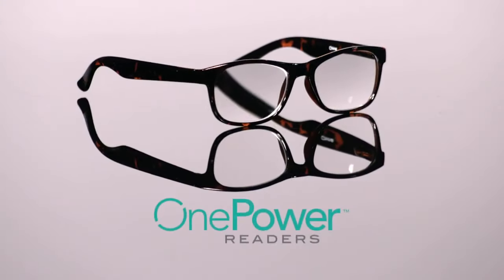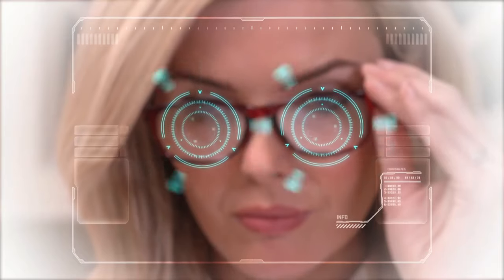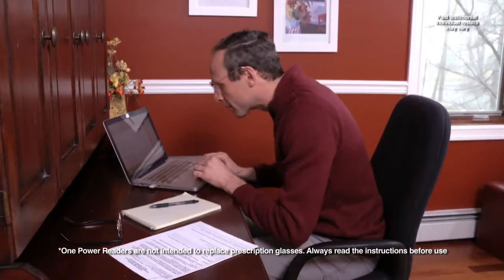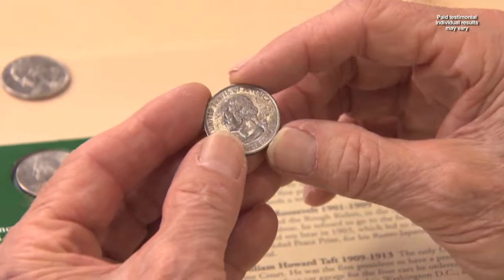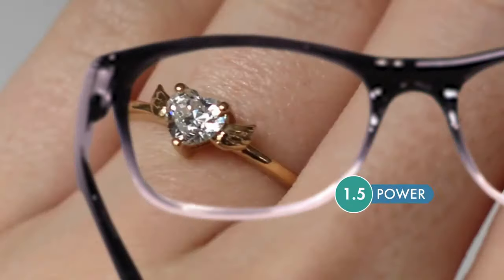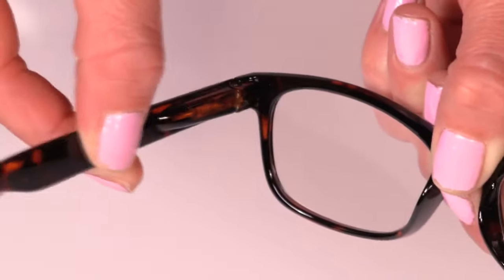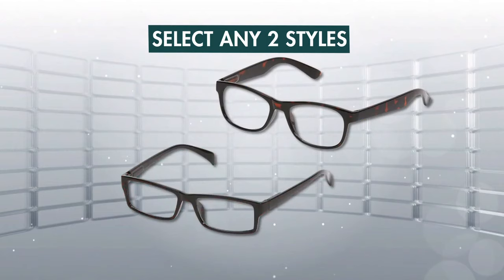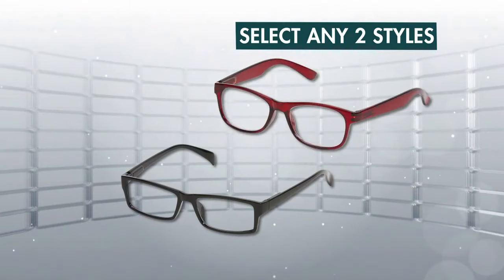Hot-selling auto-focusing reading glasses.The whole world is clearer with them.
Intelligent zoom, near and far dual use.Lightweight material, comfortable to wear.Easy to read, walk and watch TV.